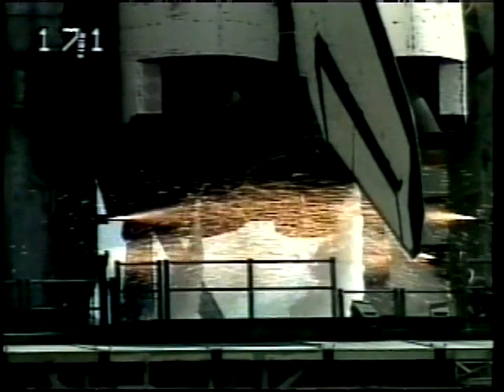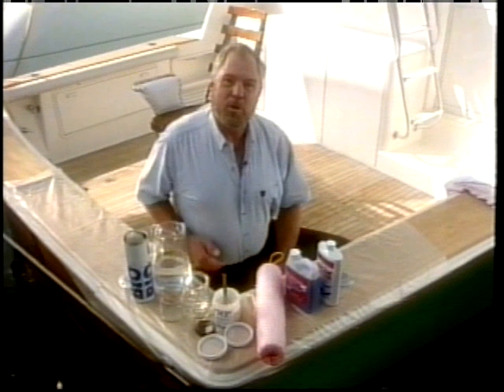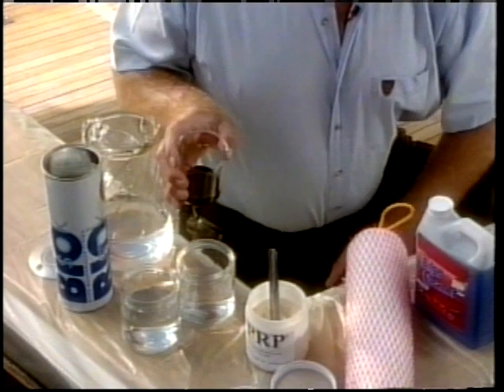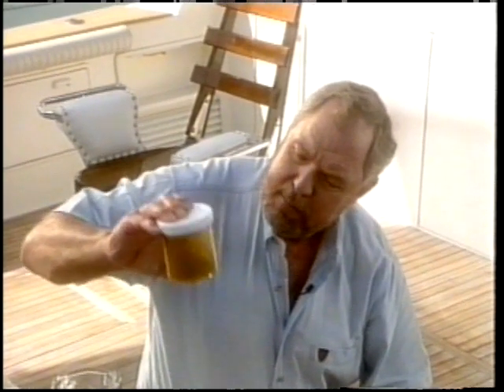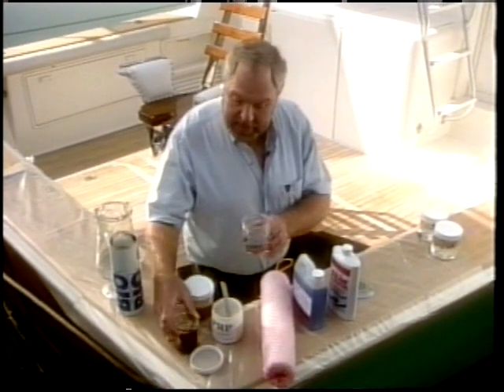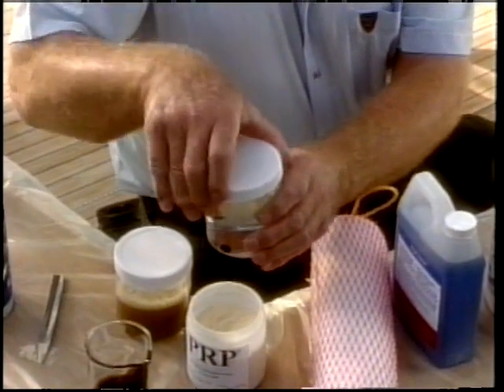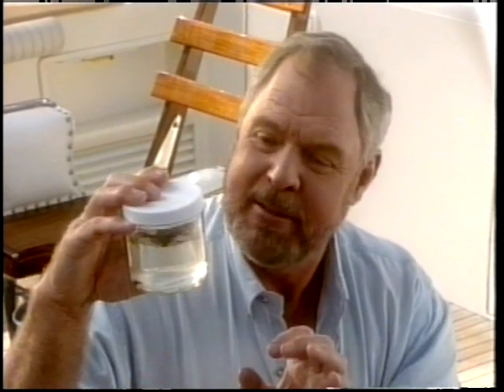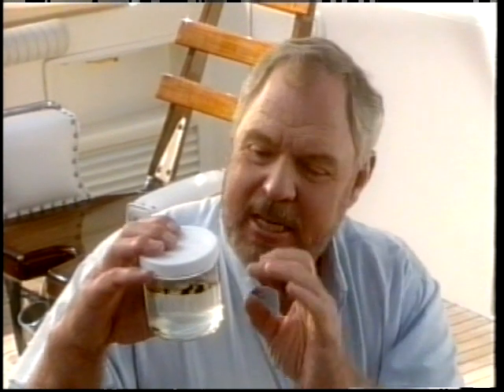Older PRP Marketing Video with Merlin Olsen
This is the original PRP marketing video that features Merlin Olsen, the late NFL star